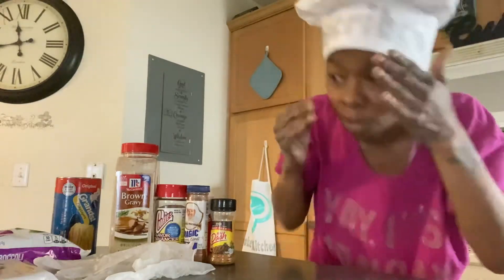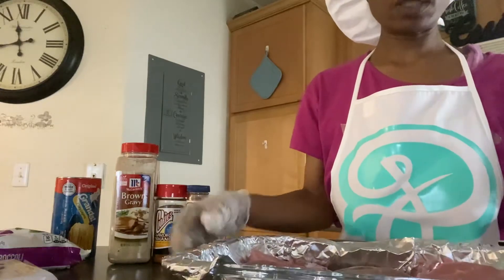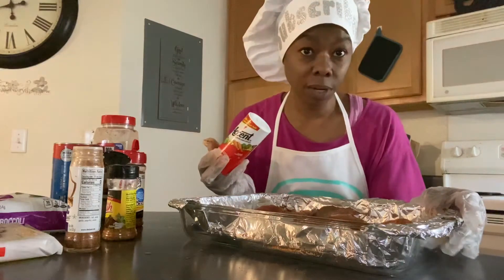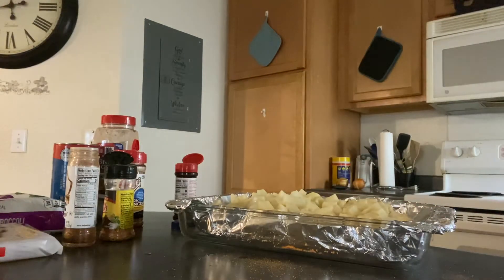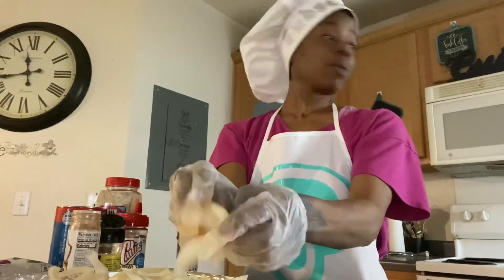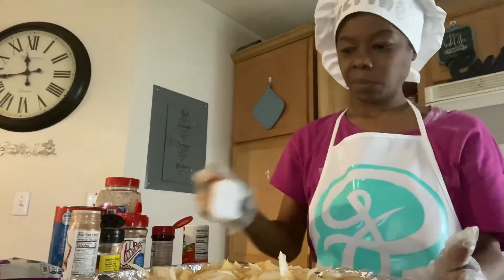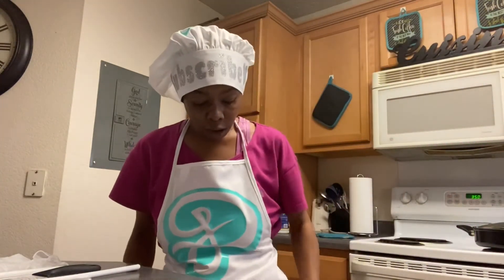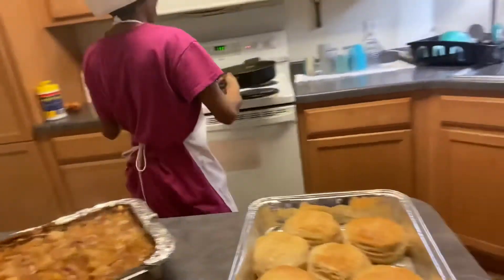Pokeys steak& potatoes 😋😋😋😋😋😋😋